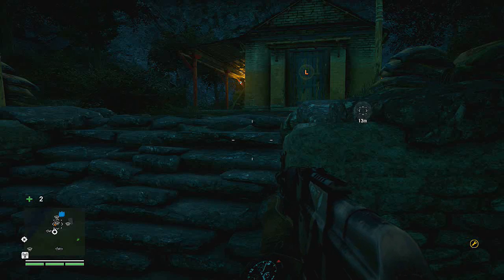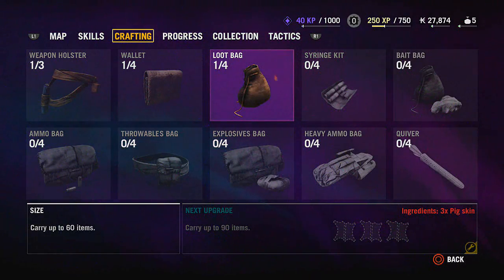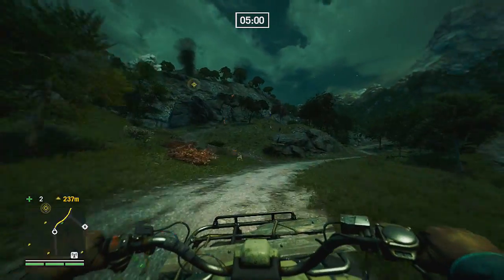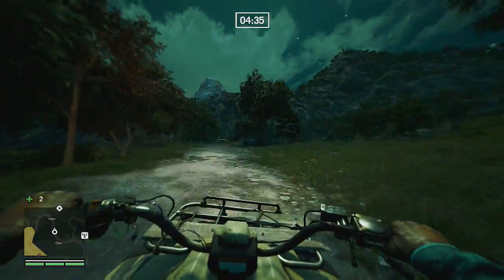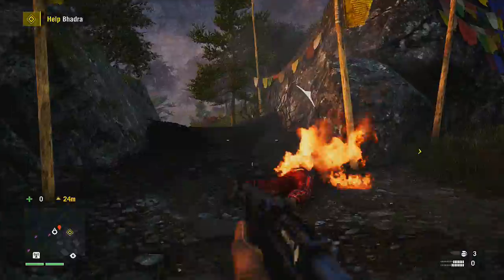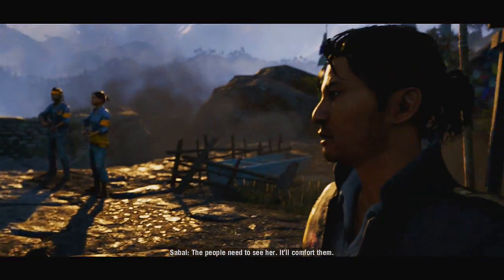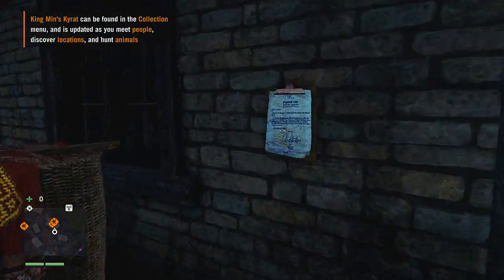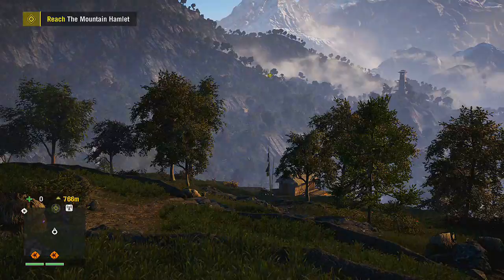Far Cry 4 - Part 5 – Return To Sender - Longinus (Let's Play / Walkthrough / PS4 Gameplay)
This is a full game series for Far Cry 4 walkthrough / lets play, and it will include all missions until final boss / games end. It will have all cutscenes and gameplay in HD quality. There will be no commentary during cutscenes.

This is a full game walkthrough for the game that will include the
final boss the ending all endings all cutscenes for every cutscene
no commentary playthrough lets play HD trailer